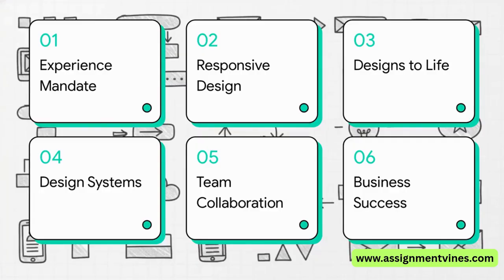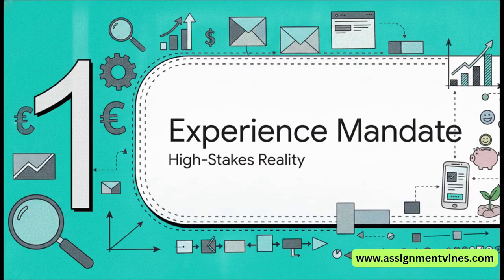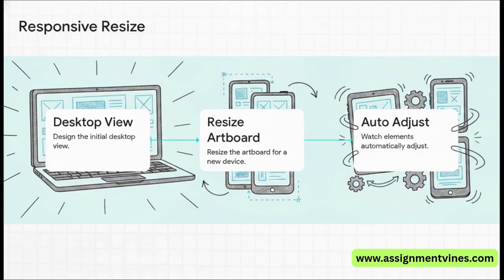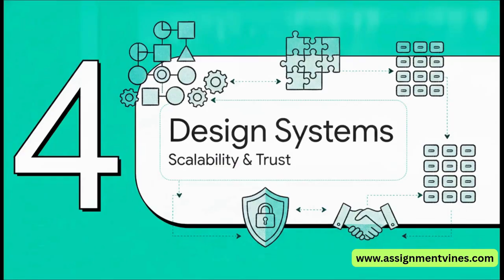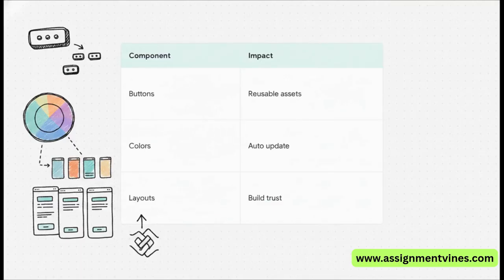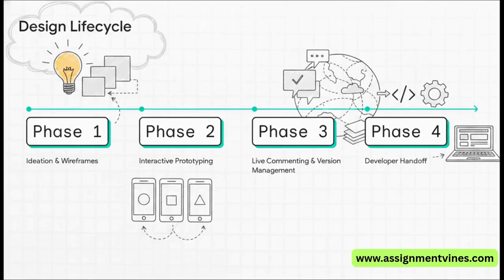Adobe XD for Digital Product Design | Creating Seamless Web and Mobile Experiences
Welcome to Assignment Vines – Your Trusted Partner in Academic Success & Professional Growth

Exceptional digital products are built on intuitive user experiences and thoughtful design. Adobe XD is a powerful UI/UX design and prototyping tool that enables designers to create seamless web and mobile experiences through interactive wireframes, prototypes, and collaborative workflows.

In this video, Assignment Vines explores how Adobe XD streamlines the digital product design process from concept to prototype. The session covers wireframing, UI design principles, interactive prototyping, responsive layouts, design systems, user experience optimization, and collaboration features. You will also learn how Adobe XD helps designers validate ideas quickly, improve usability, and create visually engaging digital products for modern users.

This tutorial is ideal for students and professionals in UI/UX design, web development, mobile application design, digital product management, and human-computer interaction.

At Assignment Vines, we believe that learning should be engaging, practical, and accessible. We are more than just an academic support service – we are a team of professionals dedicated to helping students, researchers, and professionals achieve excellence in their assignments, projects, research papers, and career journeys. Whether you are a university student struggling with deadlines, a researcher exploring complex topics, or a professional looking to upskill, Assignment Vines is here to guide you every step of the way.

Assignment Help & Coursework Support
We provide expert assistance in writing, editing, and structuring academic assignments across multiple domains such as Management, IT, Finance, Healthcare, Law, and Social Sciences.

Research & Dissertation Guidance
From topic selection to final submission, our team helps you with thesis writing, dissertation drafting, literature reviews, research methodology, and data analysis. We also ensure your work is plagiarism-free, properly referenced, and aligned with global academic standards.

Essay & Report Writing
We help you craft essays, reflective journals, case studies, and business reports with clear arguments, strong evidence, and impactful writing.

Business & Technical Writing
Professionals can rely on us for presentations, project reports, proposals, business case studies, whitepapers, and technical documentation that stand out.

Subject-Specific Expertise

Management & Strategy

Information Technology & Artificial Intelligence

Finance & Accounting

Healthcare & Medicine

Law & Policy

Psychology & Sociology

Editing, Proofreading & Formatting
We refine your work with grammar checks, formatting (APA, MLA, Harvard, Chicago), and plagiarism checks, ensuring flawless academic submissions.

Career Support & Guidance
We also assist with resume building, cover letters, statement of purpose (SOPs), and professional writing to give you an edge in your career journey.

Why Choose Assignment Vines?
100% Plagiarism-Free Work
On-Time Delivery – Meeting deadlines is our priority
Customized Solutions for Every Student & Professional
Expert Writers with Academic and Industry Experience
Affordable Pricing with Quality Assurance

Our goal is simple – to empower learners and professionals worldwide with the right academic tools, insights, and resources to succeed in their journey.

Join the Assignment Vines Community
Every video is designed to help you stay ahead in your learning and professional growth.

At Assignment Vines, we don’t just help with assignments – we help build futures.